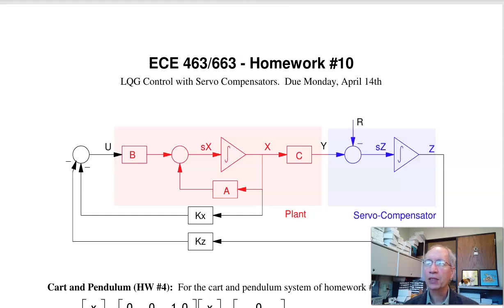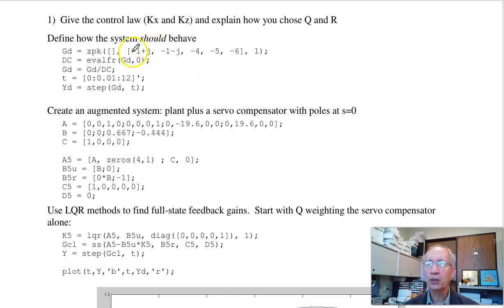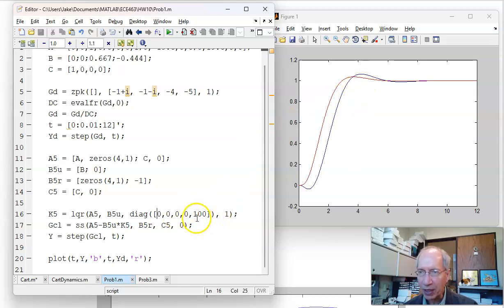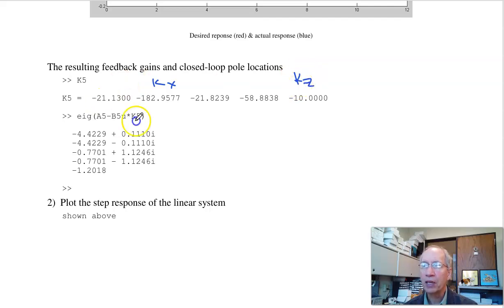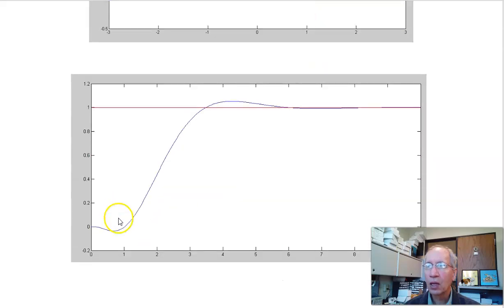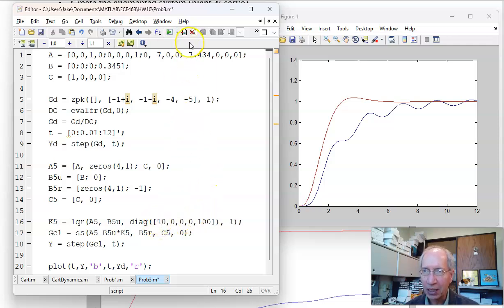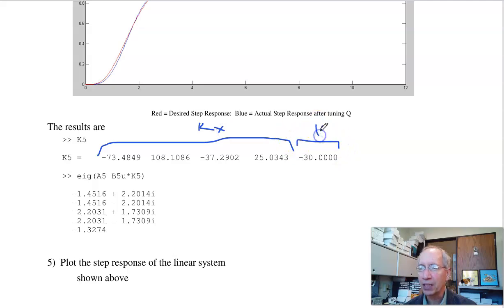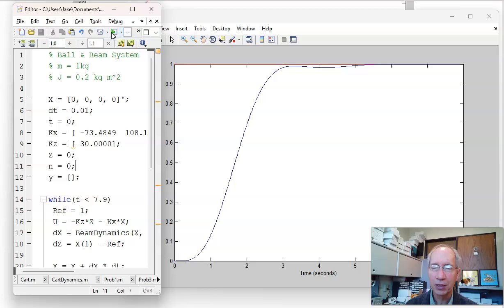ECE 463 Homework #10 (Sp25)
Solutions to homework set #10 for NDSU ECE 463/663 Modern Control (LQG control, servo compensators, cart & pendulum system, ball & beam system). Please visit Bison Academy for corresponding course syllabus, lecture notes, recorded lectures, homework sets, and solutions.